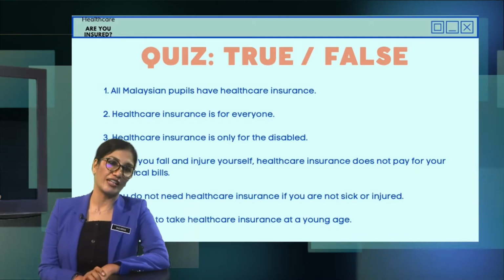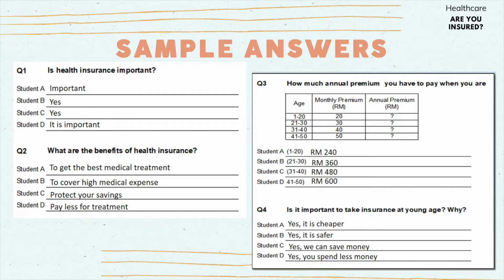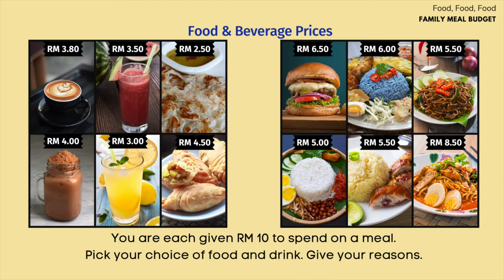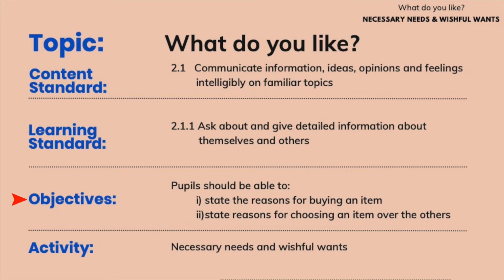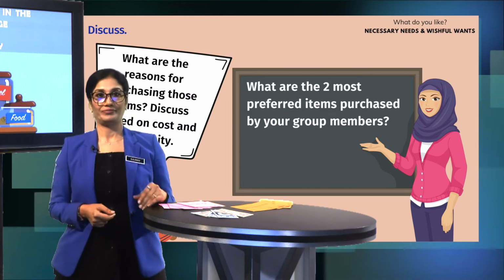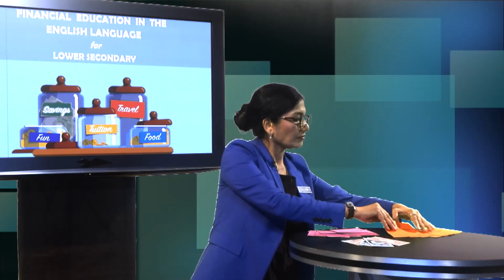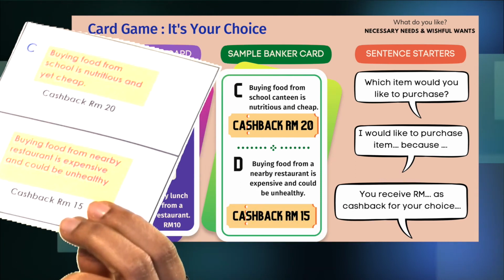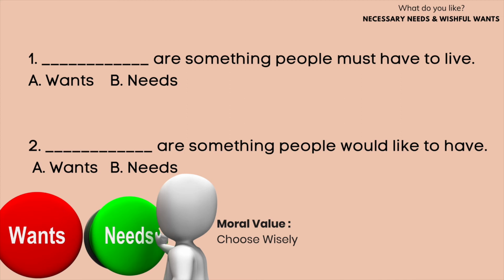Bahasa Inggeris Lower Secondary English